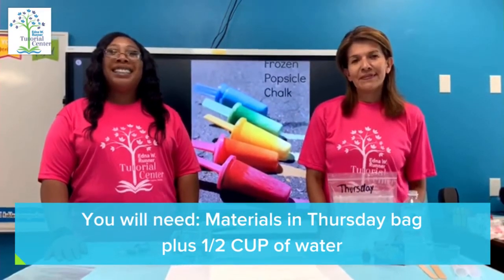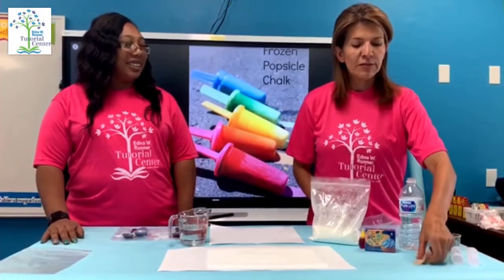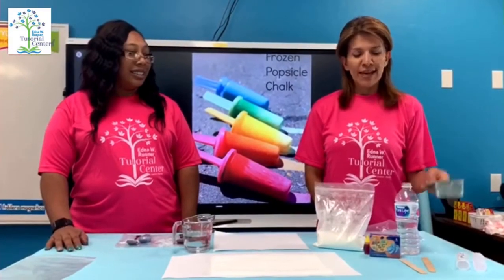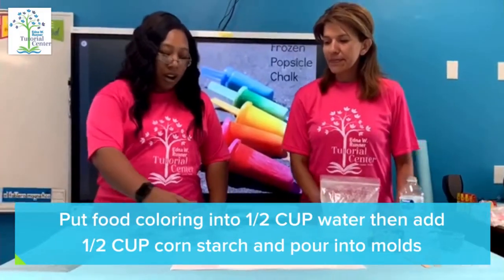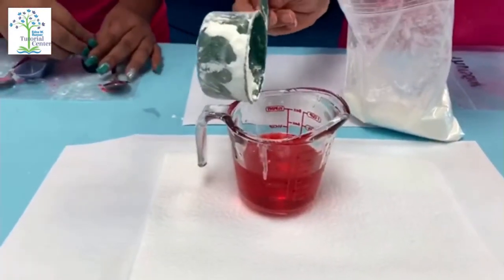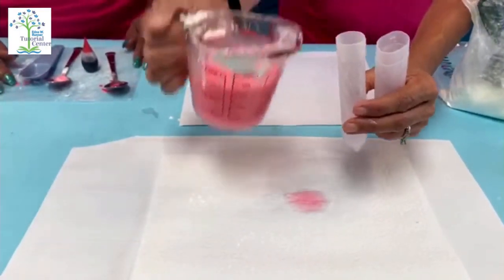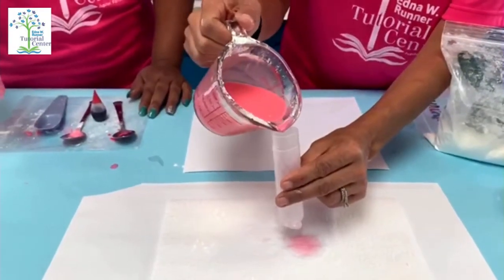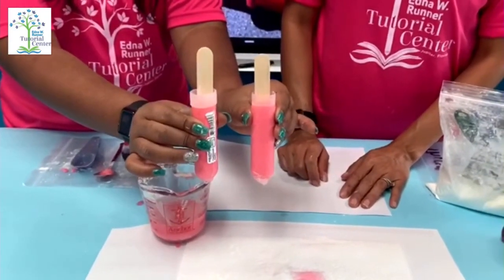K-1 Popsicle Chalk - Edna W. Runner Tutorial Center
K-1 Frozen Popsicle Chalk Project

Supplies:
Your Thursday bag will contain most of what you need.
Please also have a 1/2 CUP of water ready

If you want to join at home you will need:
1/2 CUP corn starch
1/2 CUP water
Measuring cup
flood coloring
popsicle shapes
popsicle sticks ABOUT THE EDNA W. RUNNER TUTORIAL CENTER

Mission
To provide a safe and nurturing environment for at-risk students and families so they may pursue academic and personal excellence.

Vision
The children of West Jupiter become empowered to overcome the circumstances of poverty, excel educationally, and live meaningful lives.

History
More than 30 years ago, what would become the Edna W. Runner Tutorial Center began in the basement of a local church with a handful of dedicated citizens and one extraordinary leader. Founder and community educator Edna W. Runner believed that the children of Limestone Creek in West Jupiter deserved an opportunity to live the American dream, and she set out to create a safe and nurturing environment where they could pursue academic and personal excellence.

This labor of love grew, and in 1985 became known as The West Jupiter Community Group, a nonprofit organization providing services to children and their families. The tutorial building, which opened in 1993, was rededicated as the “Edna W. Runner Tutorial Center” after an expansion in 2011 that doubled the organization’s capacity to serve. The Edna W. Runner Tutorial Center now provides after school, winter break, spring break, and summer camp services for more than 100 elementary and middle-school-aged students. The tutorial center fosters educational achievement, positive self-esteem, and character development in a supportive and safe environment so that young people can flourish and grow to their fullest potential.

The Edna W. Runner Tutorial Center continues to grow to meet the needs of children in the community, with a capital campaign nearing completion to expand service capacity, improve the building and playground, as well as construct a new learning garden.